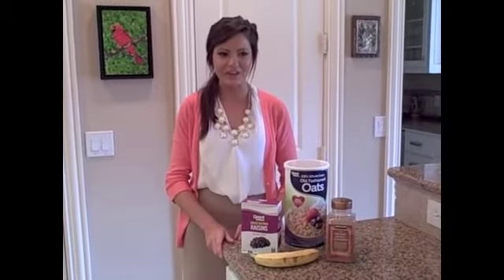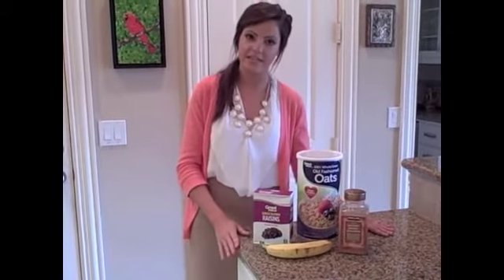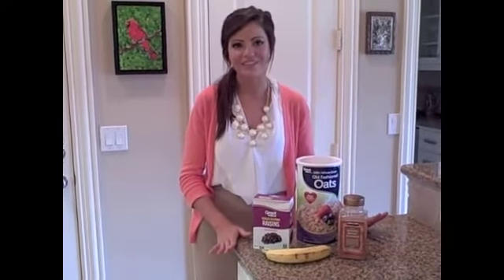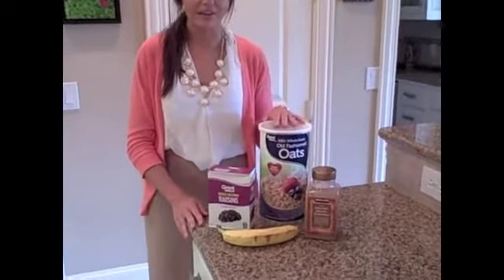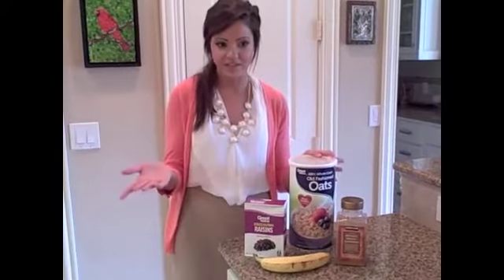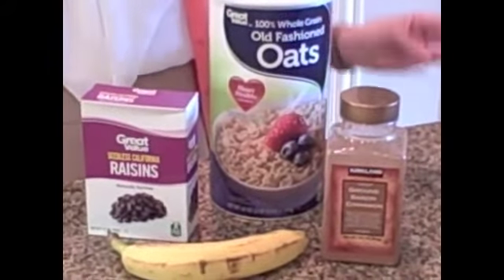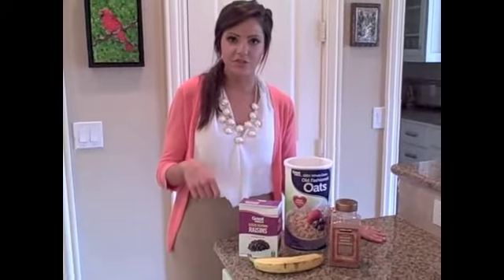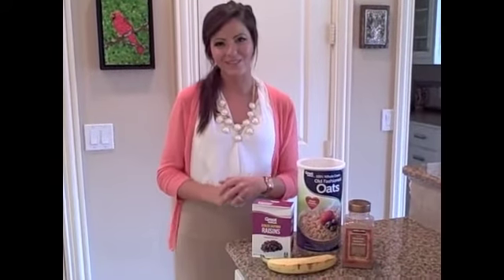Healthy Cookies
Samantha Stewart, Texas Woman's University Dietetic Intern, explains an amazingly easy, 4 ingredient, super healthy cookie recipe.